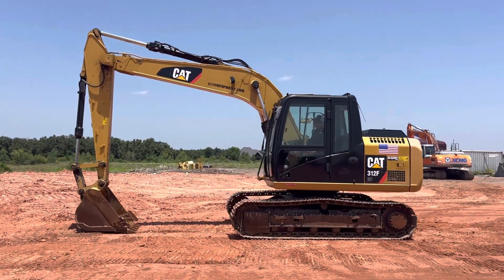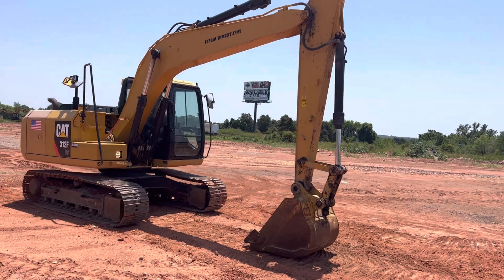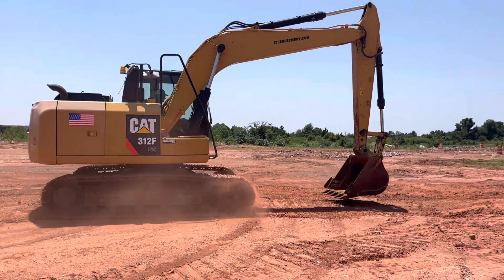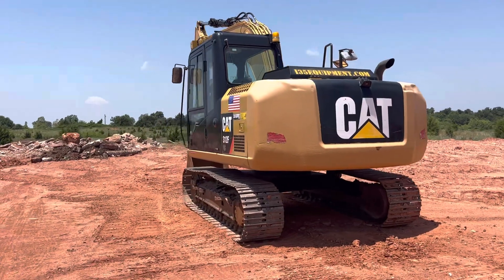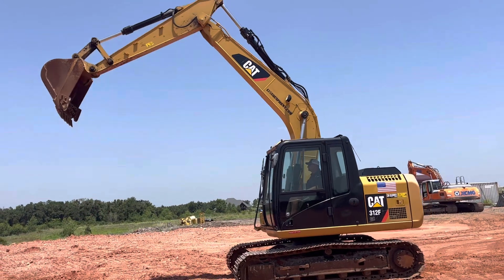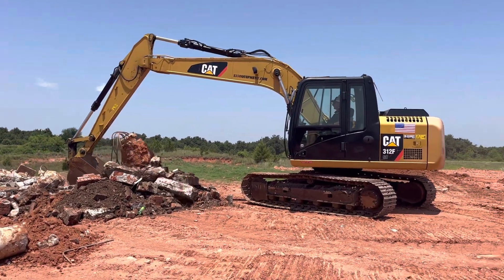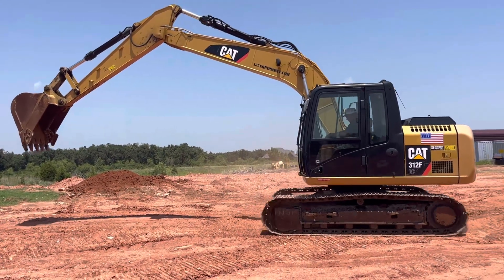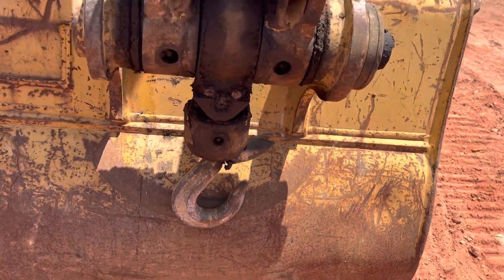Used Cat 312 F GC Excavator - Legal Load - For Sale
This Video Shows A Caterpillar 312F GC Excavator Walk Around & Digging In The Dirt

I35 Equipment
2501 E Industrial Rd
Guthrie, Oklahoma 73044
USA